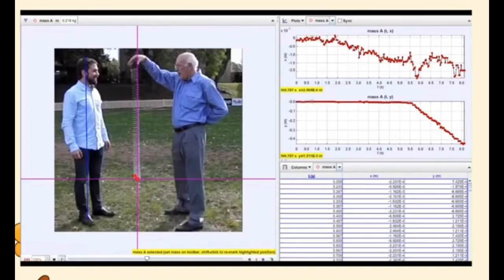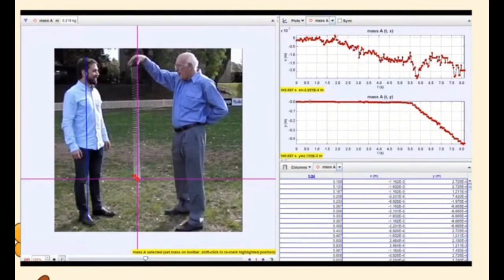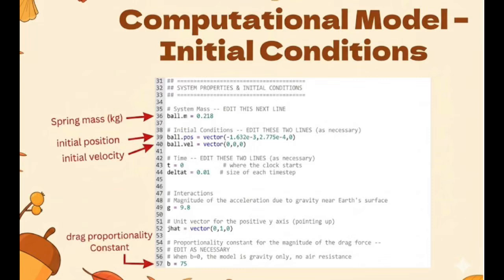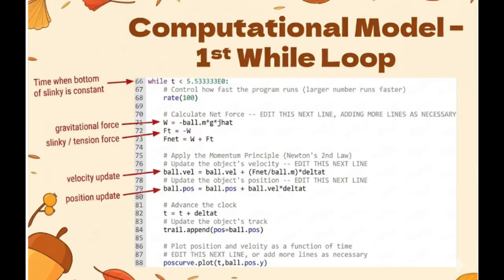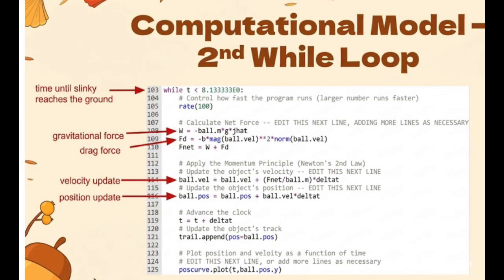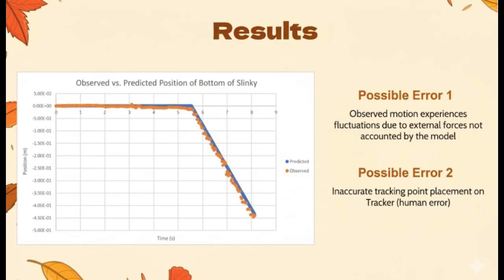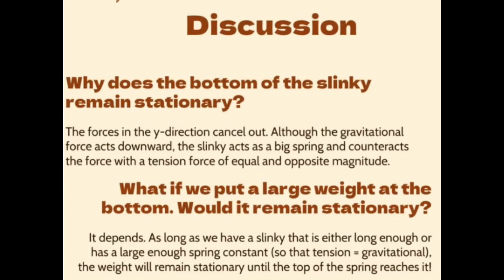Andrew Mills - Physics 2211 Lab 5